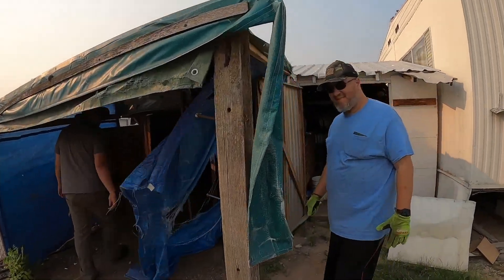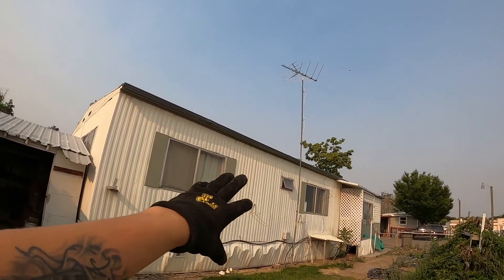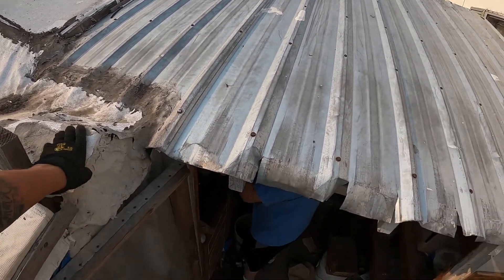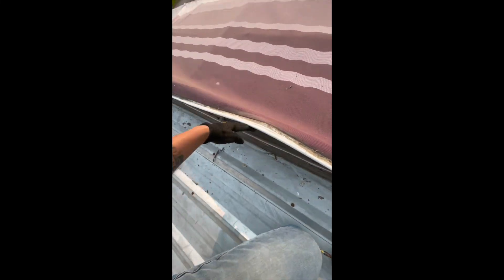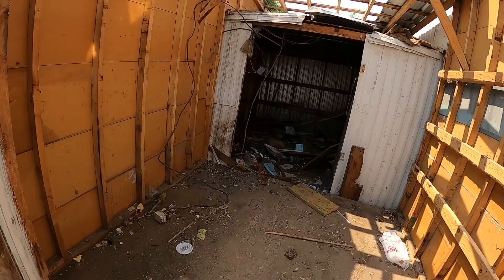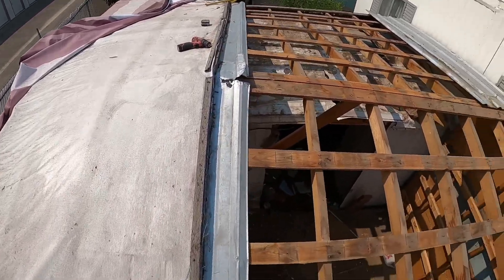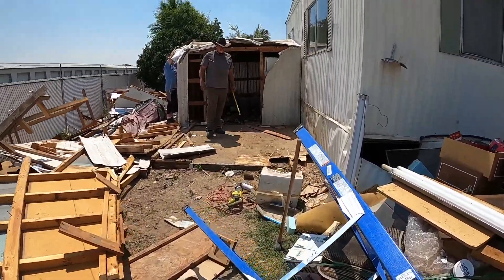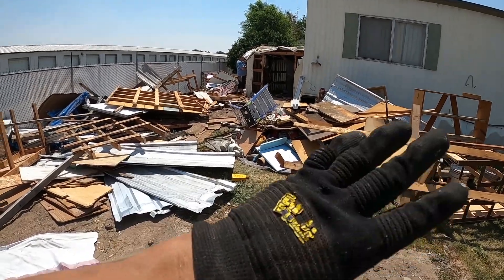Junk Removal Business- First Demo Job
Hey everyone back at it again with a new video. We are experancing very high demand in jobs right now. Please continue to show your support by watching out videos and we will do our best on providing you the day to day life of what it is like in this business.